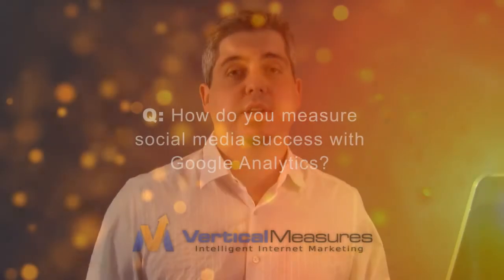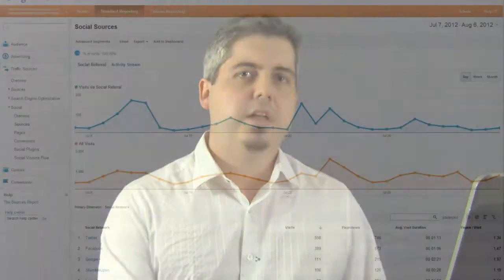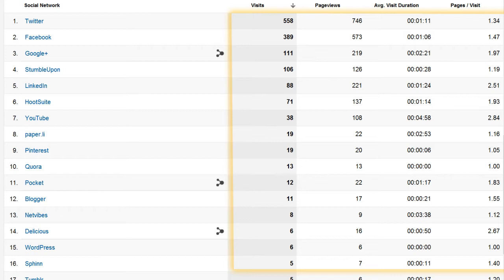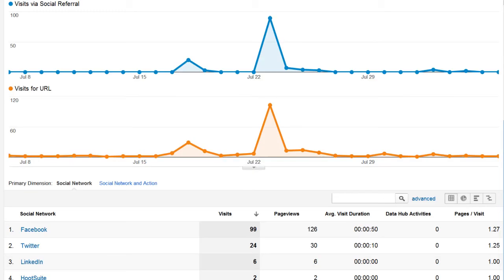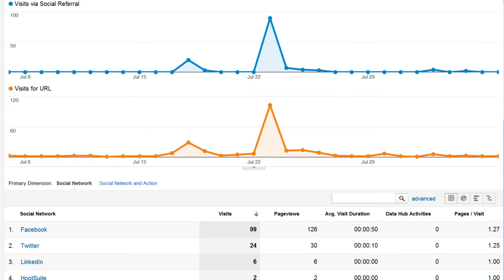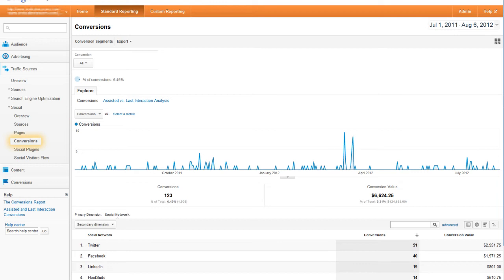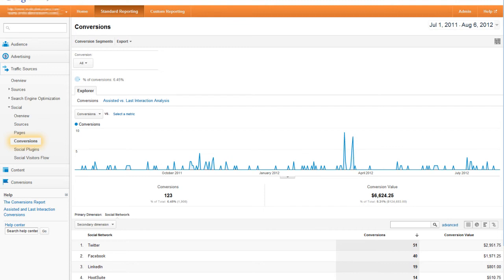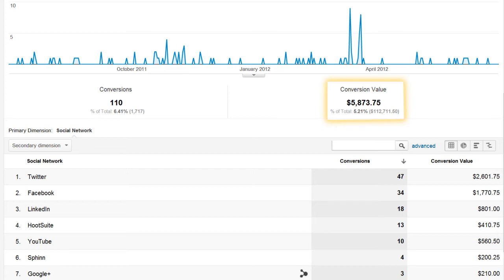How Do You Measure Social Media Success with Google Analytics?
David Gould of Vertical Measures answers the question, "How Do You Measure Social Media Success With Google Analytics?"